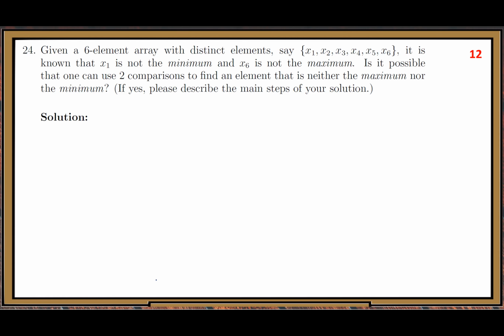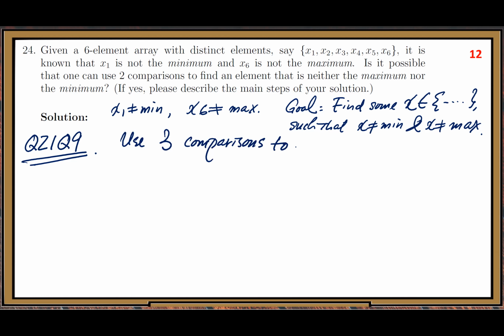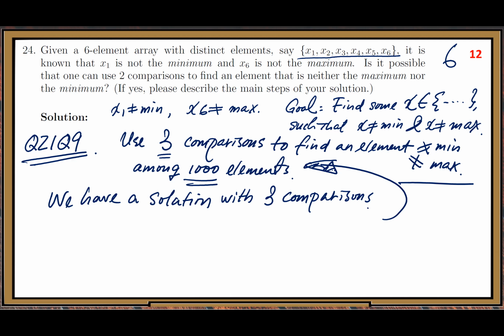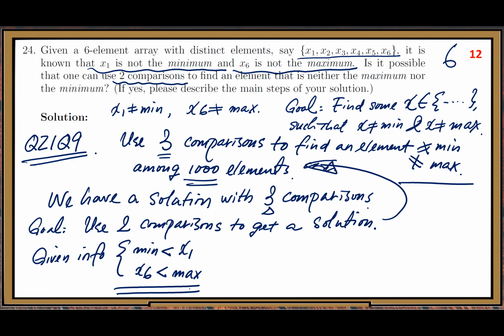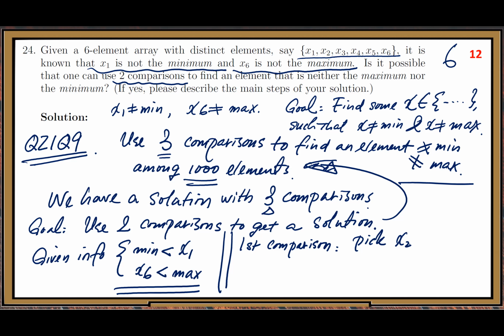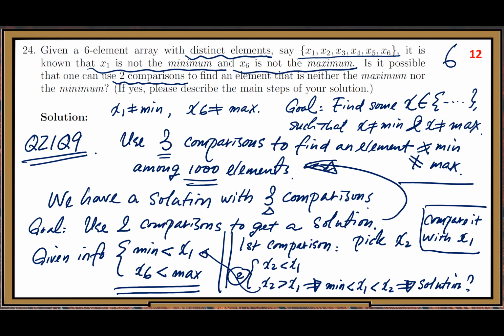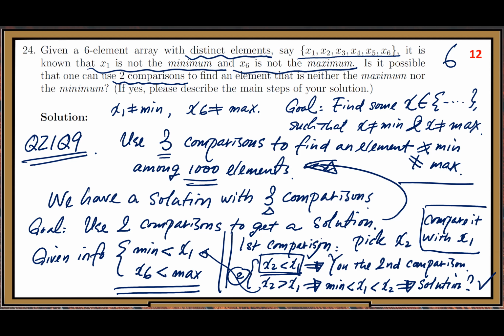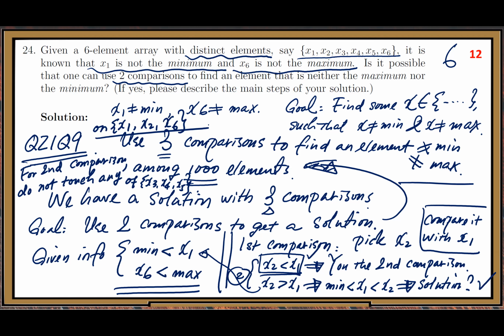CS3130SP23Module4D2Vid4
This video is for teaching at UMSL:  CS3130,  Spring 2023,  Module 4  Part D2  Sub-Topic 4:  Hint for Q24 of HW1